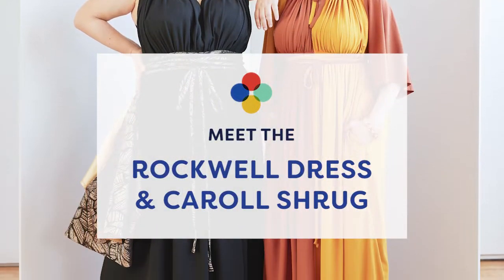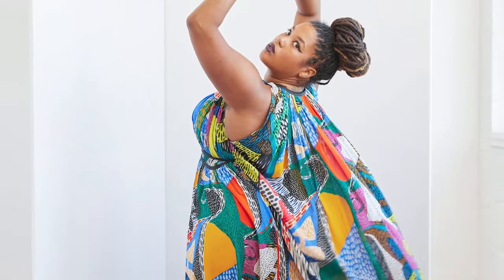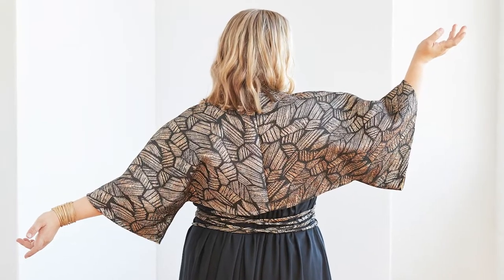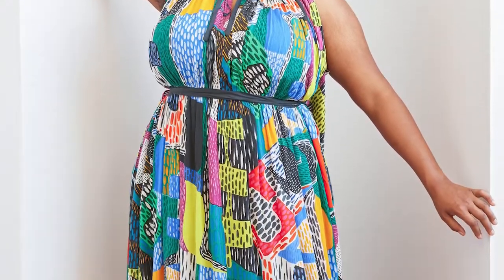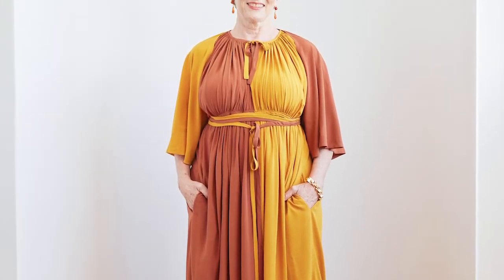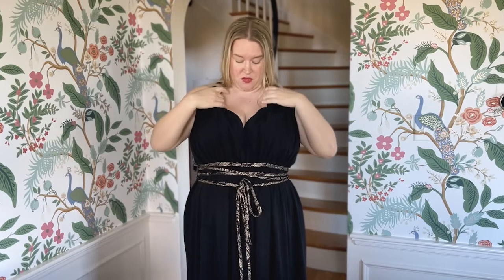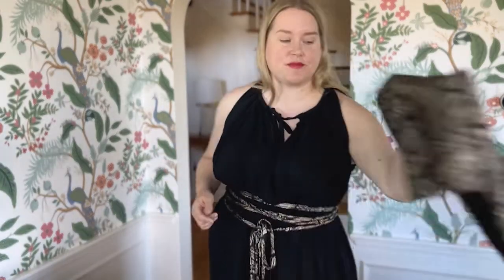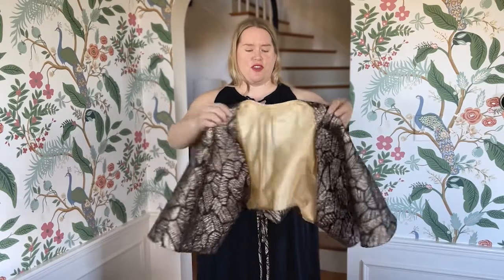Meet the Rockwell Dress and Caroll Shrug! Cashmerette Club sewing patterns for November 2022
Sew a vintage-inspired look with the Rockwell Dress and Caroll Shrug, created in collaboration with Julie Eilber and inspired by renowned fashion designer Claire McCardell’s designs from the late 1940s.

The Rockwell is a glamorous (yet surprisingly easy to sew) 1940s style gown that can look high fashion or everyday casual depending the fabric and styling. The Caroll Shrug is a single pattern piece with so many uses. It pairs great with the Rockwell (and creates instant sleeves) but also adds visual interest to any outfit.

Join Cashmerette Club today to get the Rockwell and Caroll sewing patterns! (Joining after November 2022? You'll need to sign up for the All Access plan if you want to get the Rockwell and Caroll.)